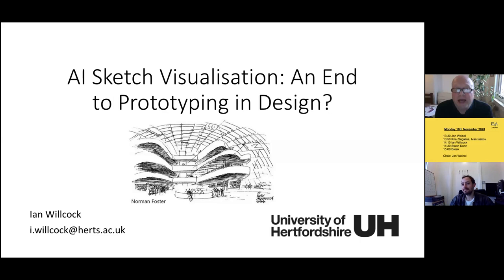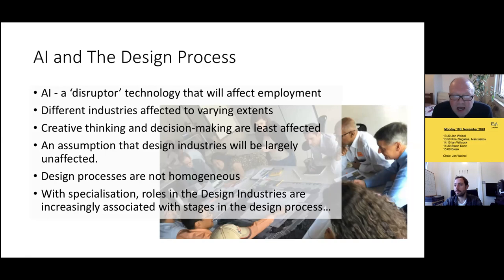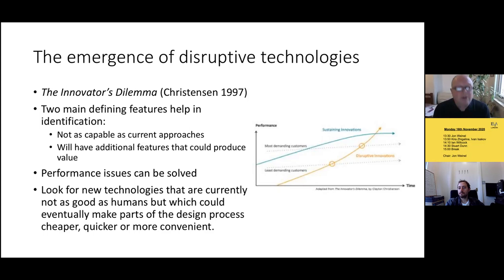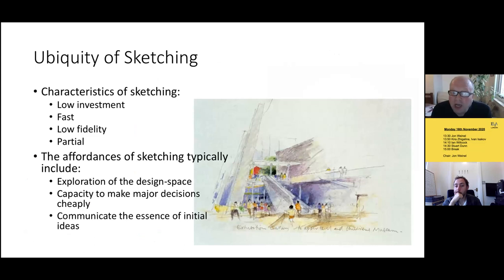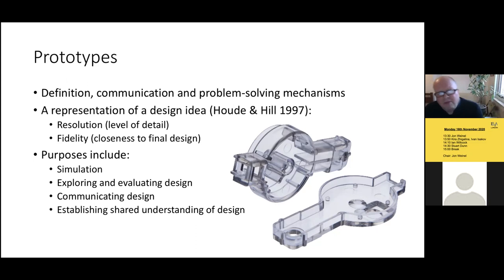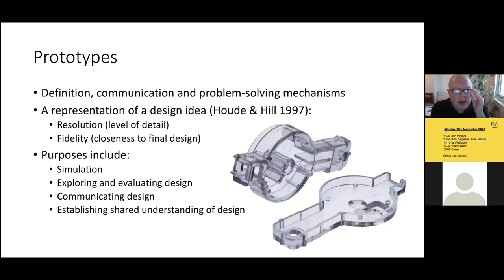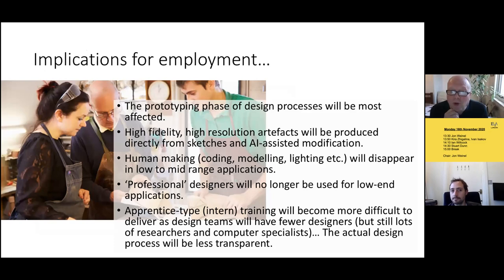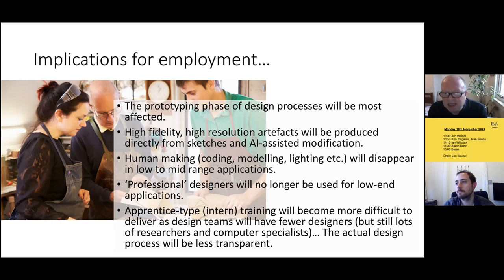Ian Willcock: AI Sketch Visualisation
EVA London 2020